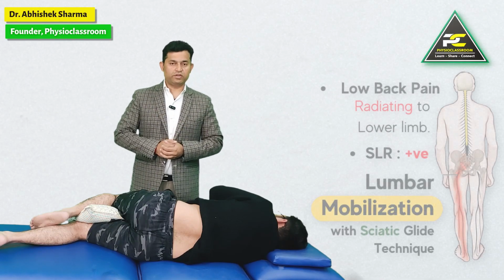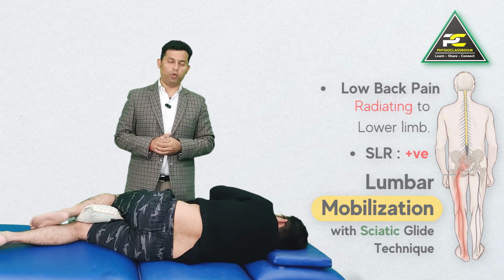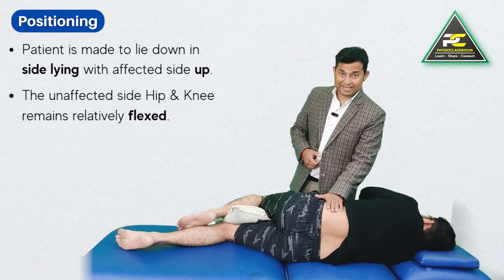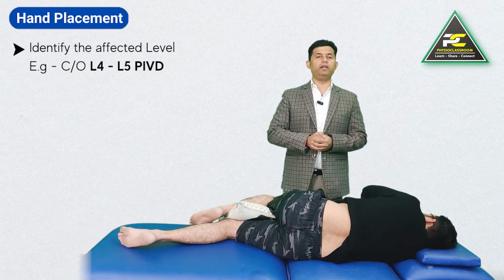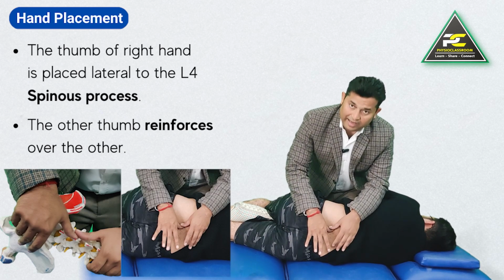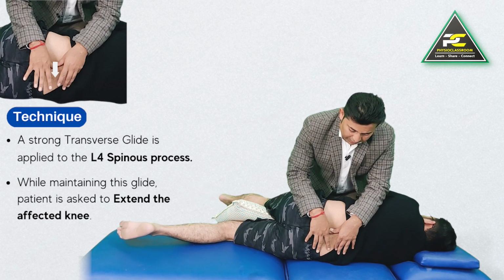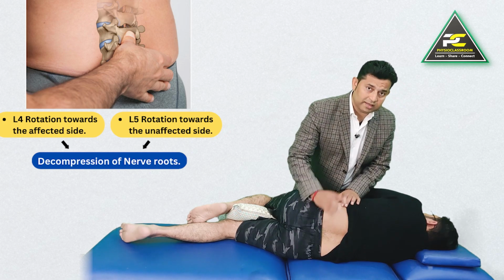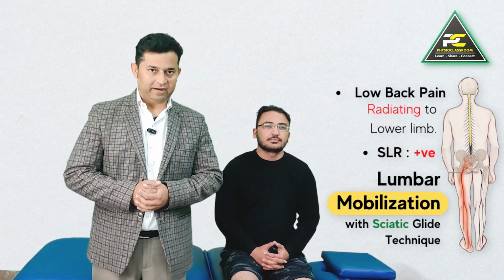LUMBAR + SCIATIC NERVE MOBILIZATION : GET RELIEF IN SCIATICA PAIN